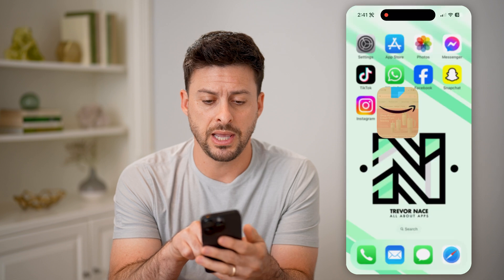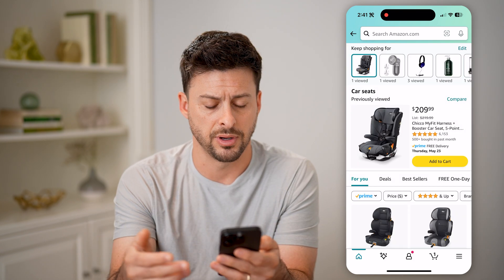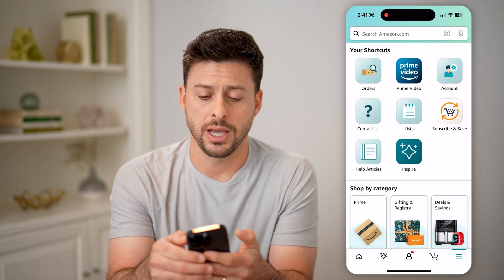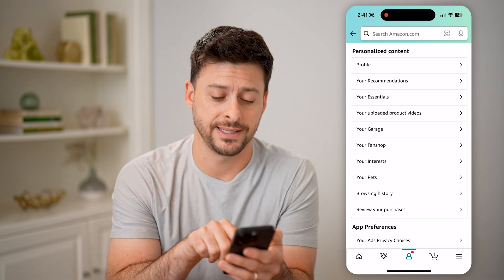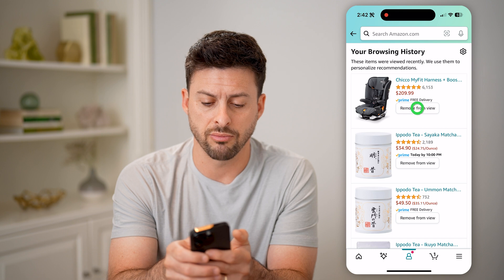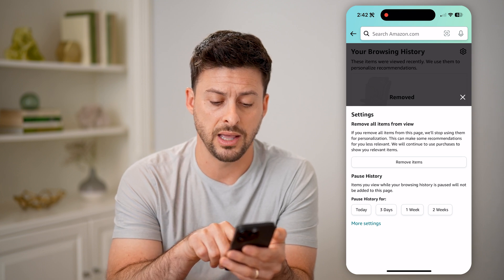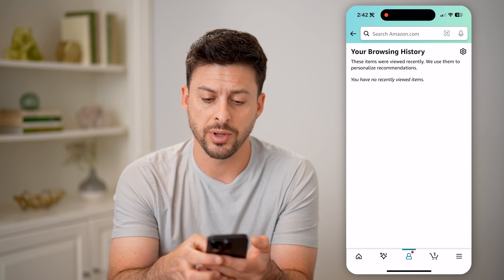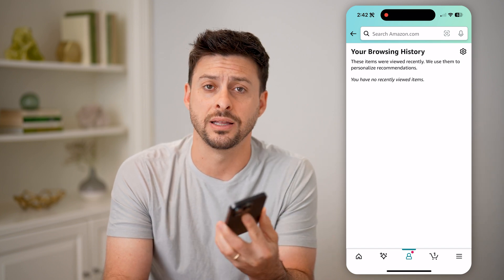How To Delete Browsing History On Amazon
Here's how to delete your entire Amazon browsing history if you don't want a record of past searches or items you viewed.